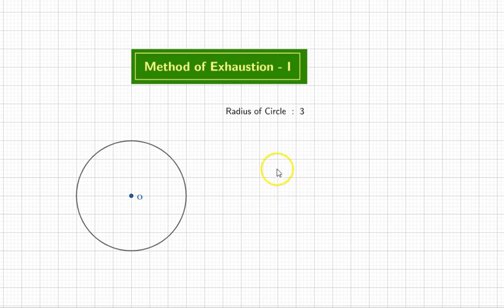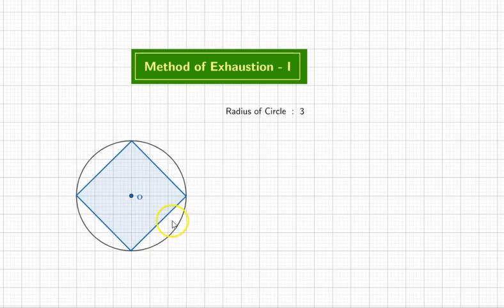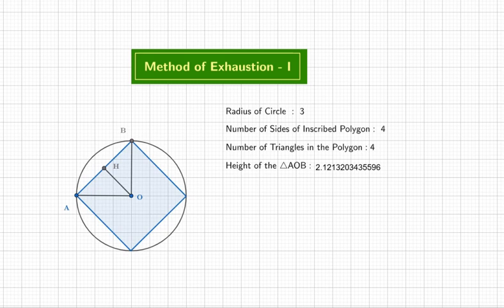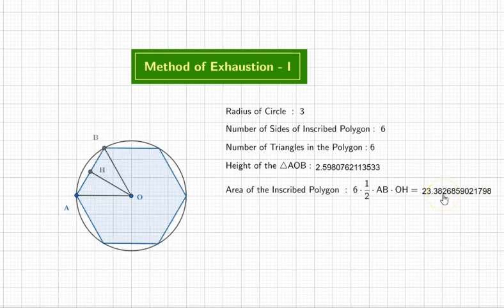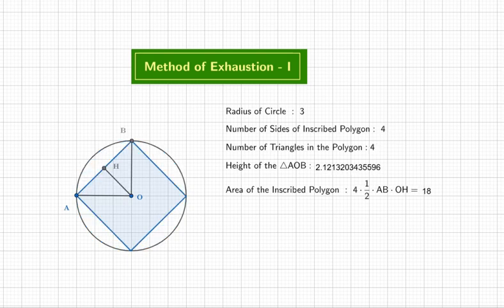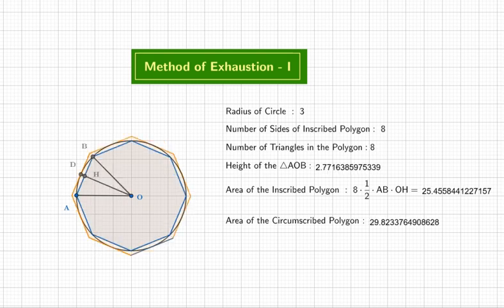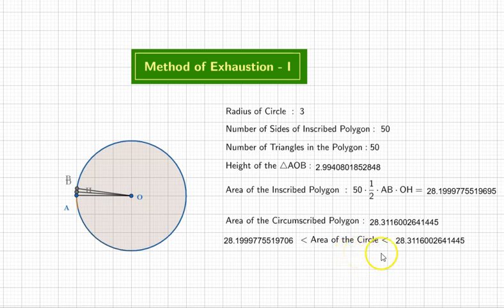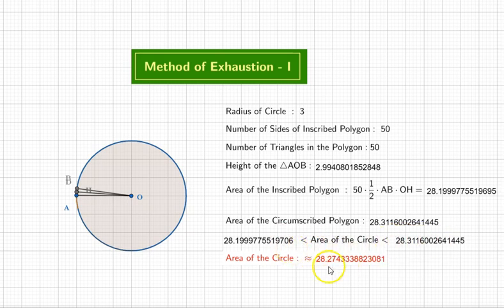Method of Exhaustion - I